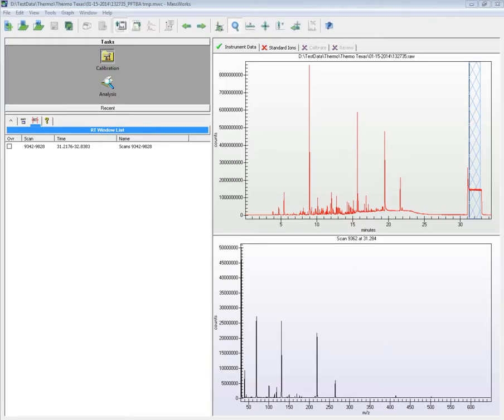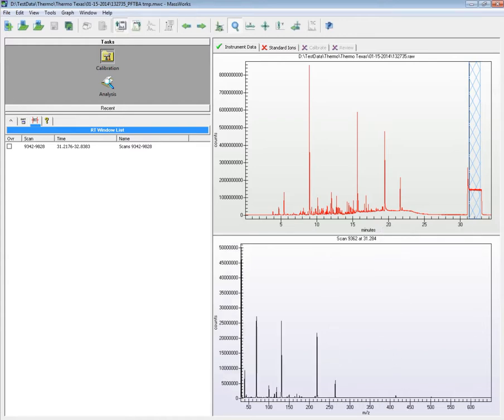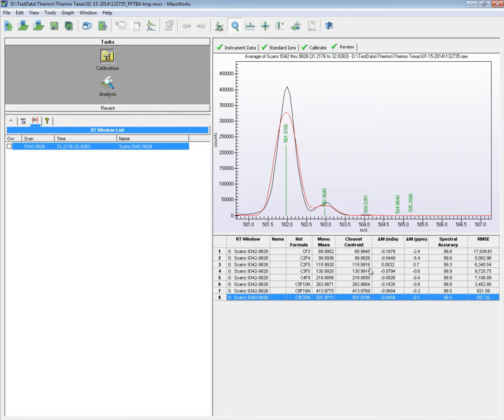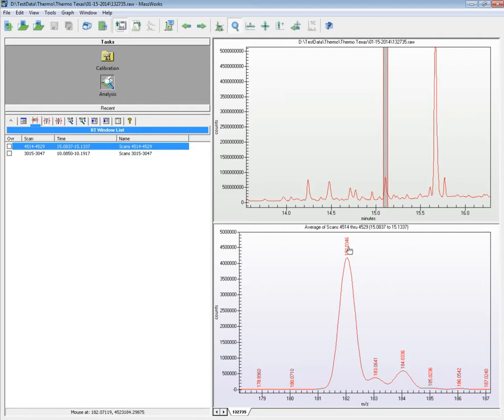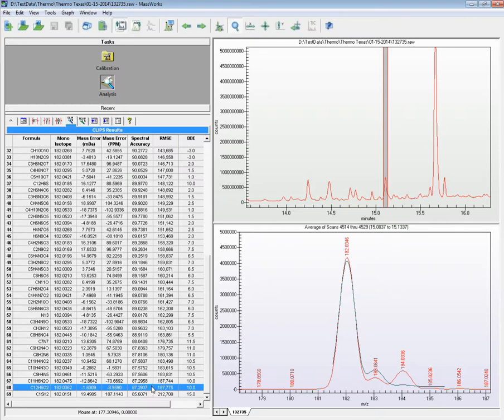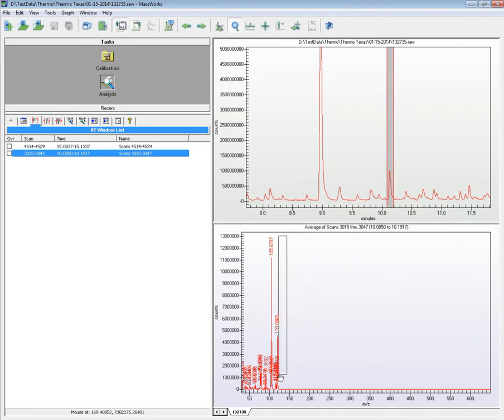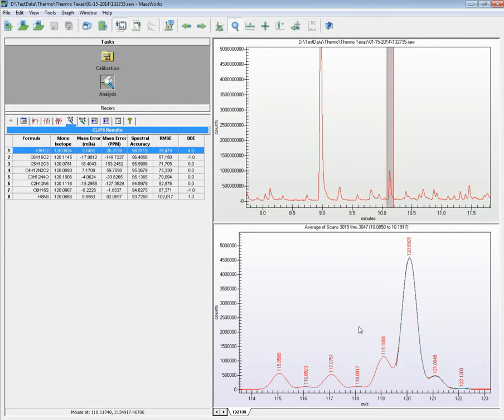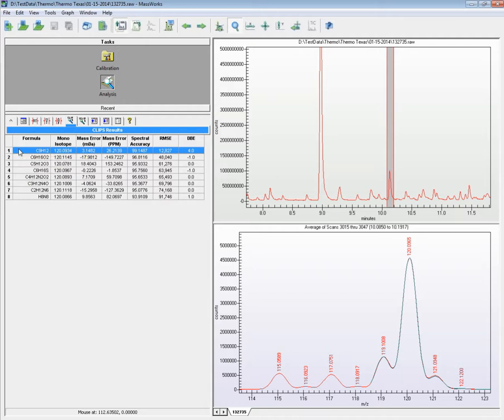MassWorks training video for Thermo GC/MS users